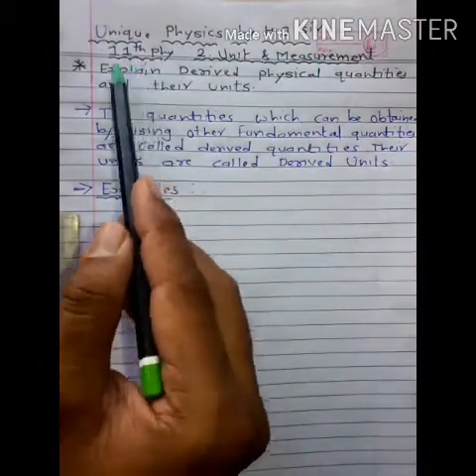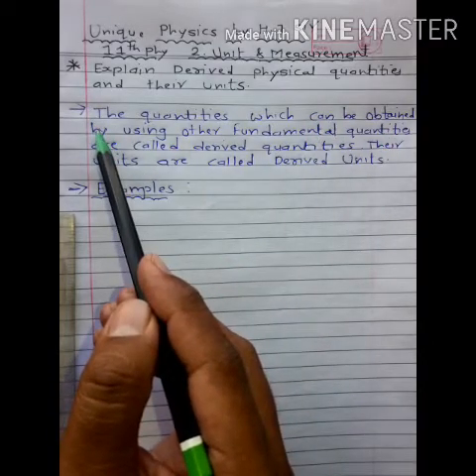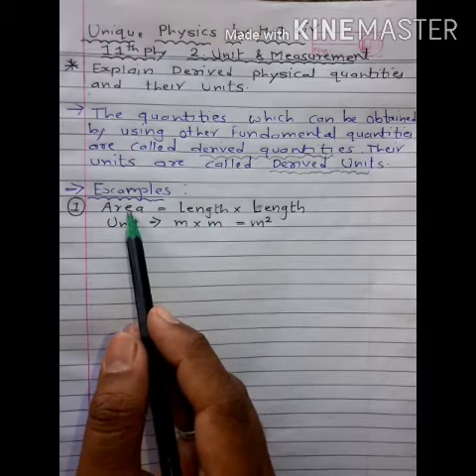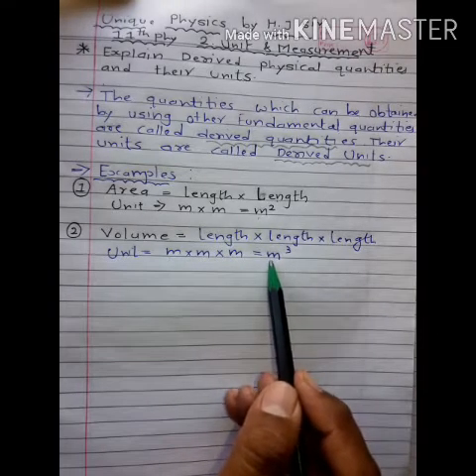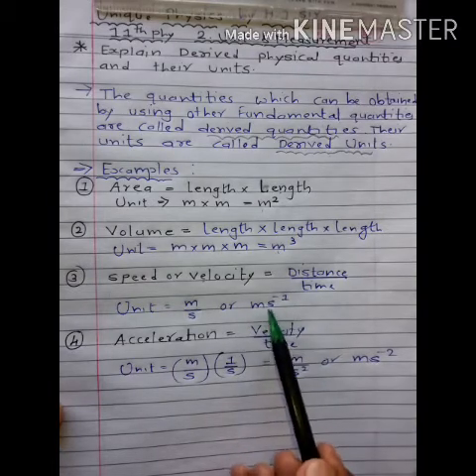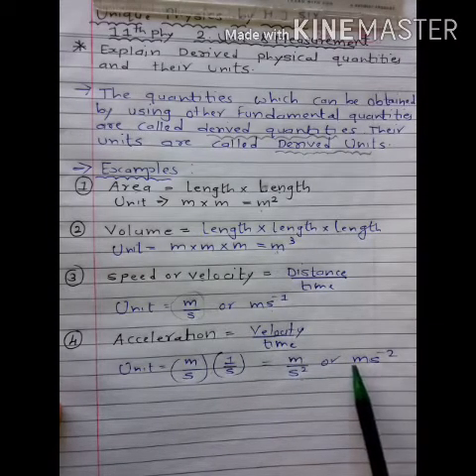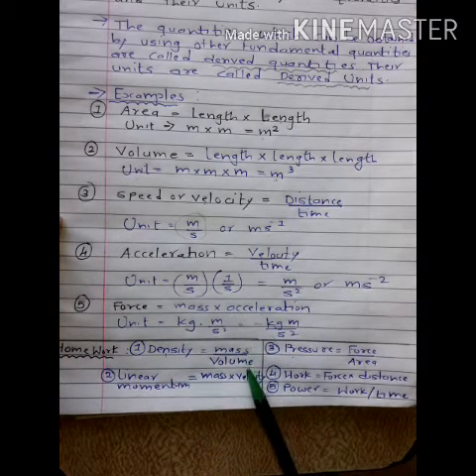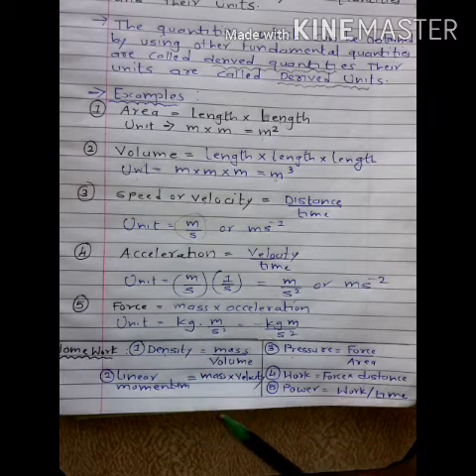11 Phy 2 CHAP ( Derived Quantities)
Derived Quantities and Derived Units